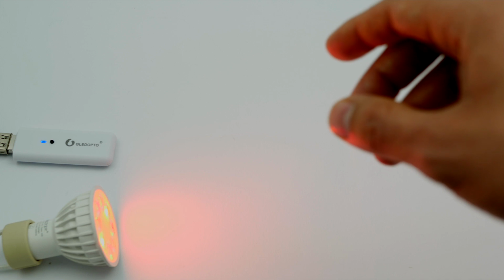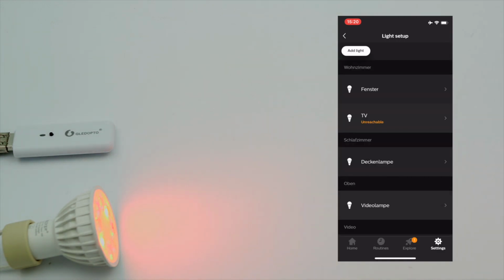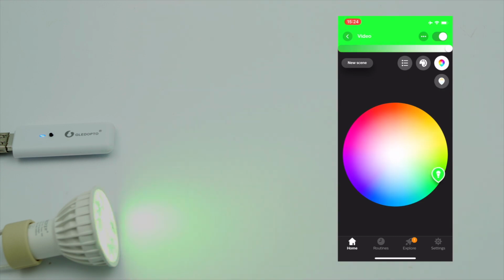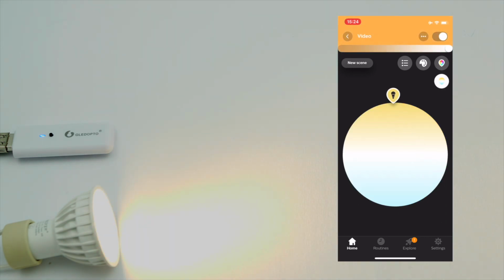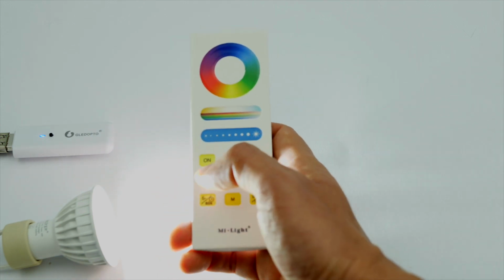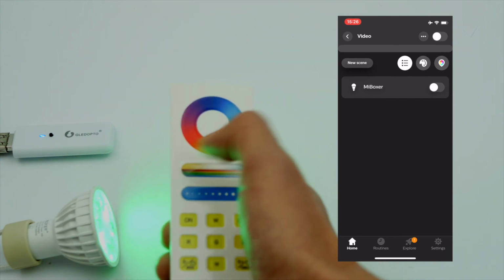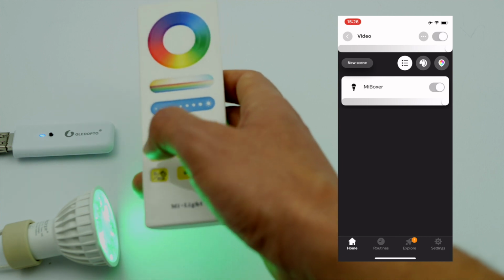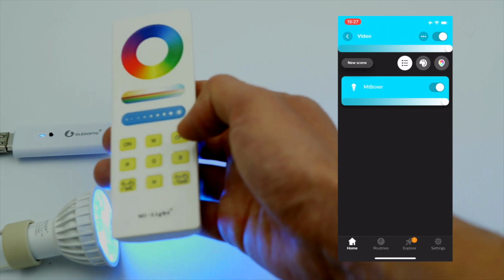ZigBee RF Bridge for Miboxer|Milight with Philips Hue [Tutorial]💡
The ZigBee RF Bridge from Gledopto is a fascinating smart home gadget for everyone who wants to control their existing LEDs from Miboxer, formerly Milight, with ZigBee. You have a lot of different ZigBee Gateways to choose from.

1. Philips Hue
2. DeConz
3. Amazon Echo Plus
4. zigbee2mqtt
5. Homee

How to connect all of this with the help of the Philips Hue Bridge and a cool insider tip you will learn in this video.

👉 Here are the products:

2. Philips Hue Bridge
3. Zigbee GU10 RGB+CCT LED

* Legal notice: Philips Hue is a trademark of Philips